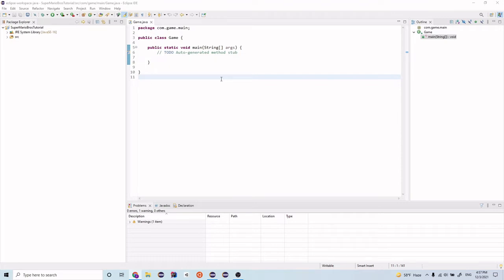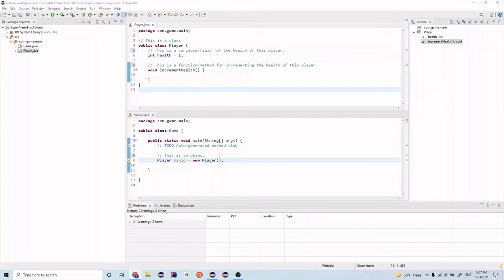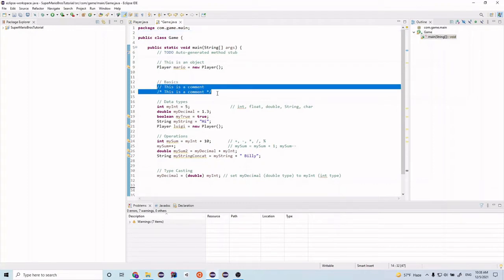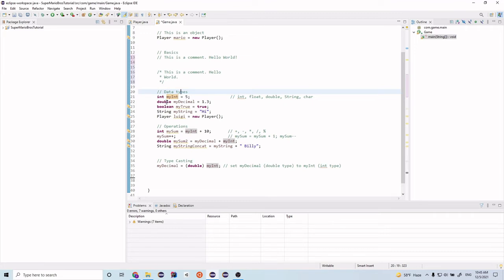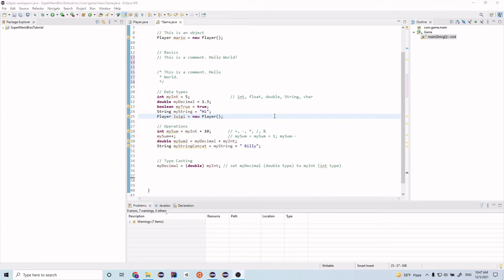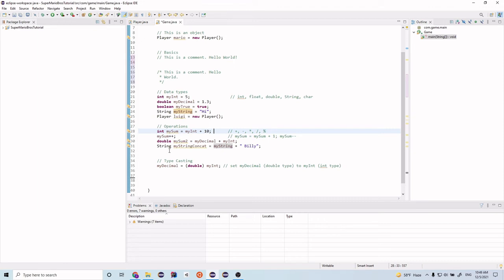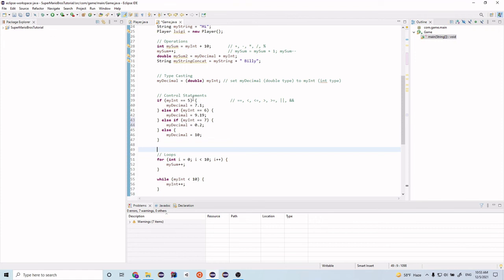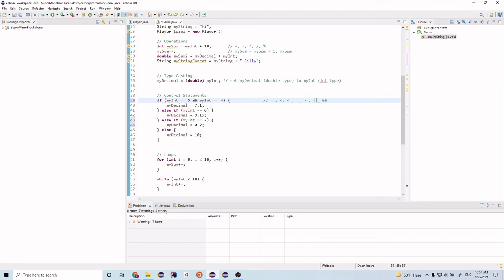Java Game Programming #3 - Let's learn some Java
We're going to be building Super Mario Bros in Java!!! I'm super excited, and I hope you are all super excited as well! In this video we will be learning about the basics of the Java programming language. We will be going over variables, control statements, loops, classes, objects, methods and more! If you have any questions or feedback for me, please please please leave them in the comment section below.

Hope you stick around!

- YourFriendlyProgrammer

Timestamps:
00:00 Introduction
00:32 Eclipse Overview
01:52 Object Oriented Programming
04:26 Comments, Variables, Operations
12:05 Control Statements